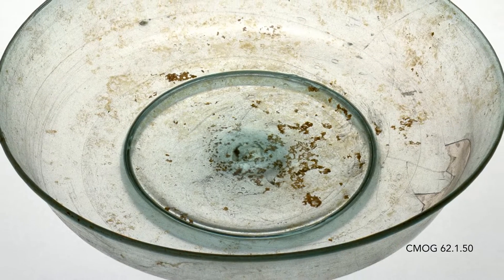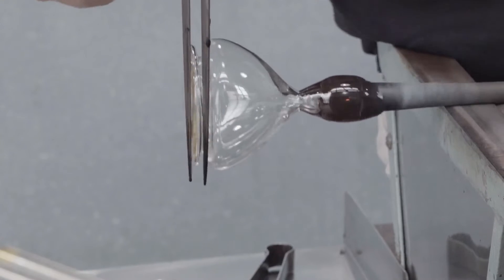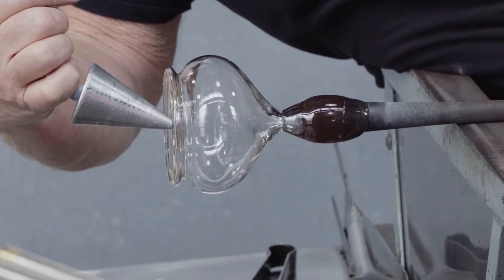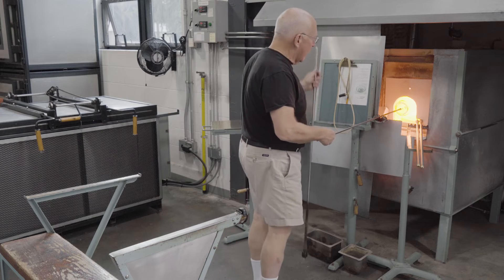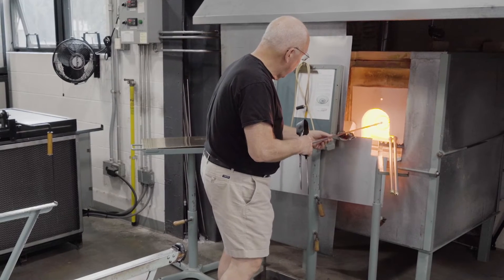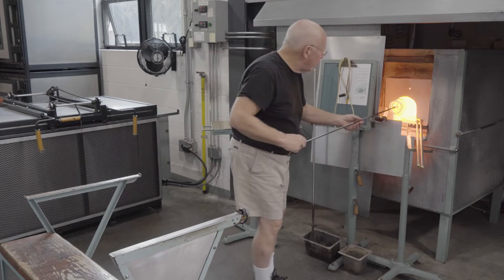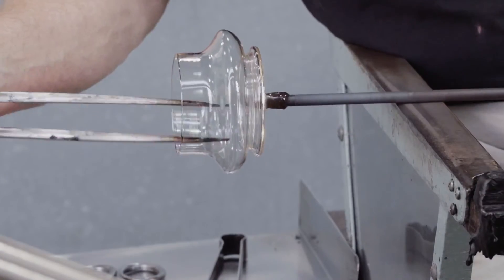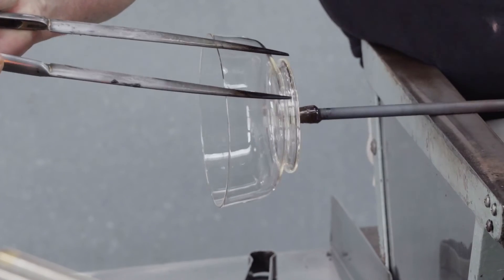Low Dish CMOG 62.1.50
In the initial stages of the glassblowing, there is little difference between the making of a bowl and a dish. It is only at the opening stage that the two processes diverge. The video commences with the the Roman foot completed and concludes with the opening process used to create the final profile of the dish.

In Jerusalem, sometime about 40 B.C., it was discovered that molten glass could be inflated. To make this phenomenon useful and practical, manufacturing processes had to be invented. This occurred during a rapid expansion of the Roman Empire that eventually included the entire Mediterranean Basin and extended to the far eastern coast: present-day Israel. Through an extensive trade of goods and the widespread movement of people and know-how, glassblowing found its way to the Italian peninsula. It took root and developed quickly. Glassblowing spread to become—then, as now—the predominant method of making glass vessels. The resource is a follow-up to Gudenrath's popular Techniques of Renaissance Venetian Glassworking and Technique of Renaissance Venetian-Style Glassworking